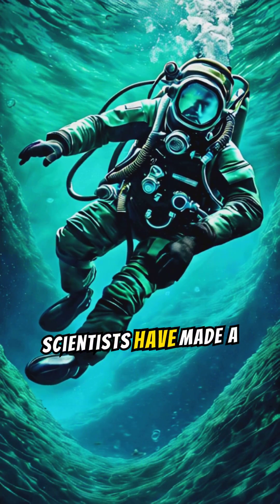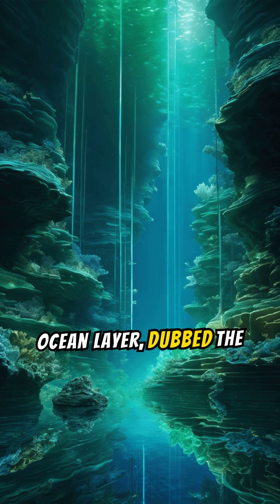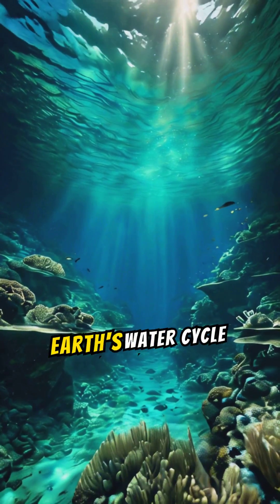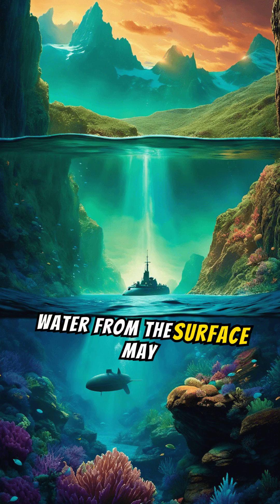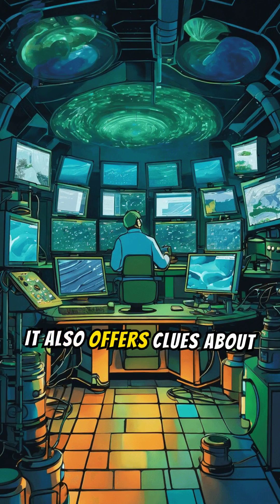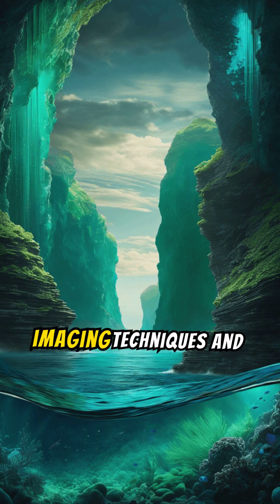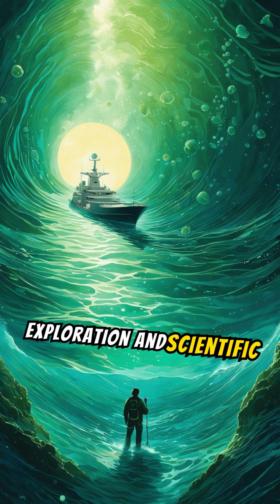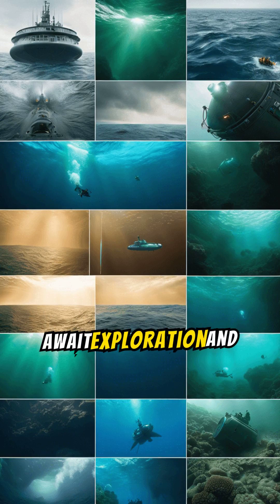The Myth of the Hymenosphere: An AI-Created Story Explained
In this video, we explore the concept of the ‘hymenosphere’ and clarify that it is not a real ocean discovery. The term ‘hymenosphere’ is not related to any recent scientific findings about Earth’s oceans. Instead, it was a fictional concept generated during an AI conversation.

For accurate information about recent ocean discoveries:

 1. Southern Ocean Recognition: In 2021, the National Geographic Society officially recognized the waters surrounding Antarctica as the Southern Ocean, the fifth ocean on Earth.
 2. Subterranean Water Reservoirs: Scientists have found significant amounts of water stored deep within Earth’s mantle, trapped in minerals like ringwoodite. This ‘hidden’ water is not in liquid form but embedded within the crystal structures of these minerals.

We hope this video clears up any confusion and provides you with fascinating and accurate scientific information.